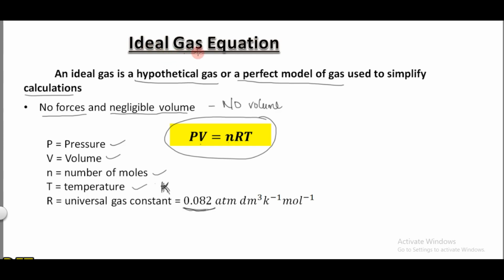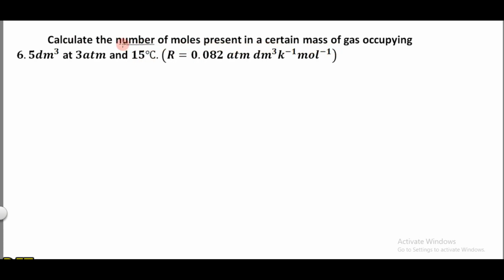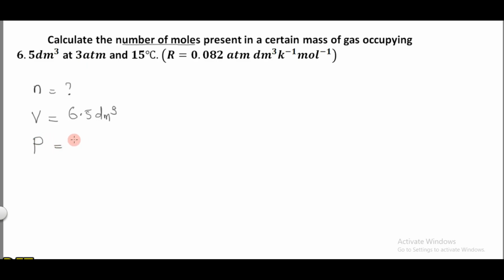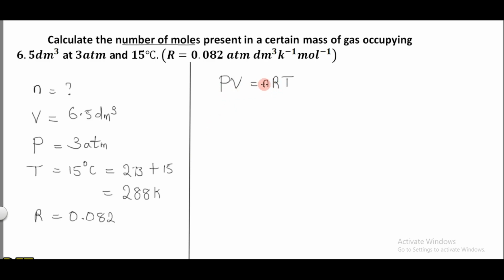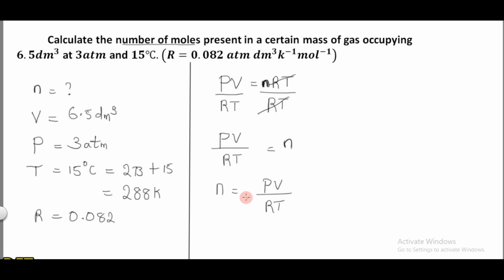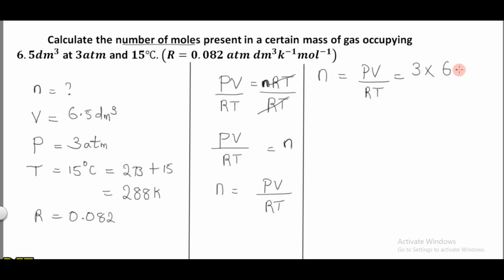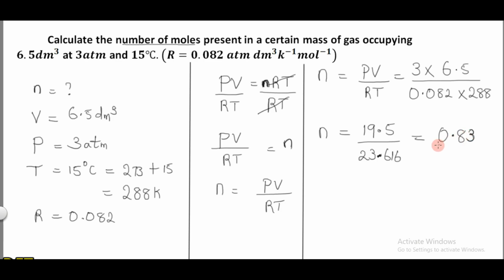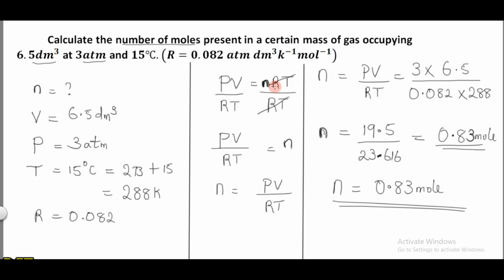Ideal gas equation 2